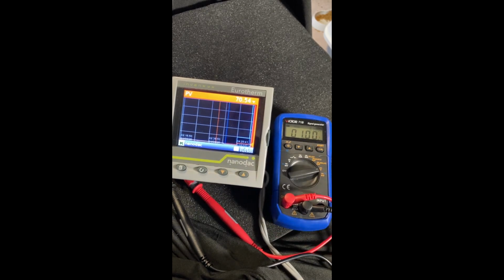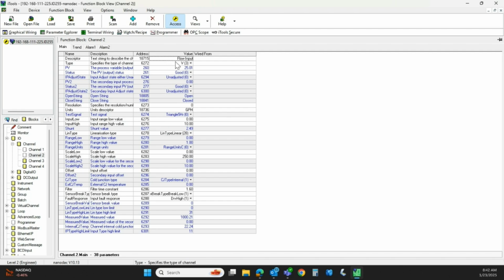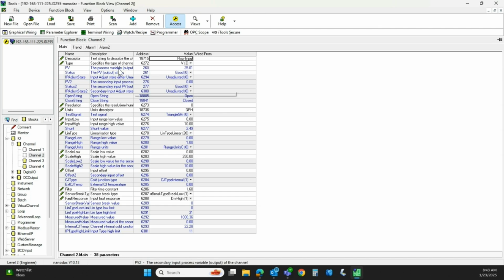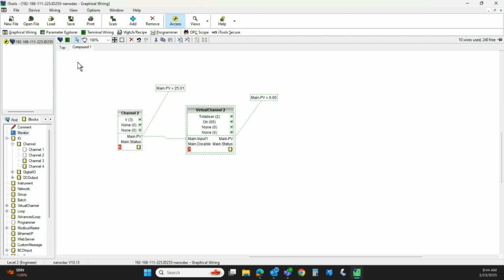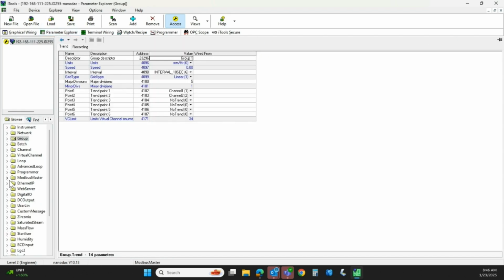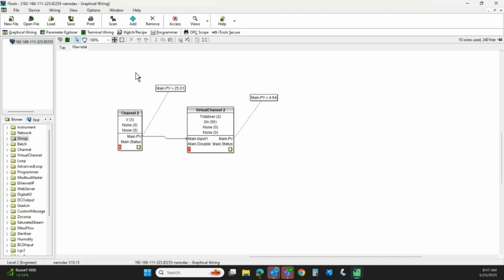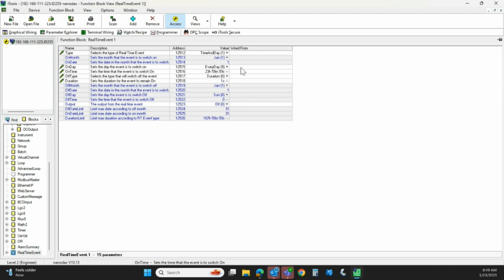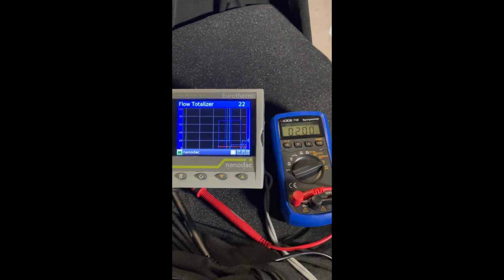How to Configure Flow Totalization on a Eurotherm nanodac™ Recorder/Controller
This video demonstrates configuring a Eurotherm nanodac for a flow unput and totalization.

The nanodac™ recorder/controller offers the ultimate in graphical recording combined with PID control for a box of its size. The compact ¼ DIN panel mount unit offers four high accuracy universal inputs for data recording and PID control. This secure data recording device with accurate control is enhanced by a full colour, ¼ VGA display to bring a crystal clear operator interface to even the smallest of machines.